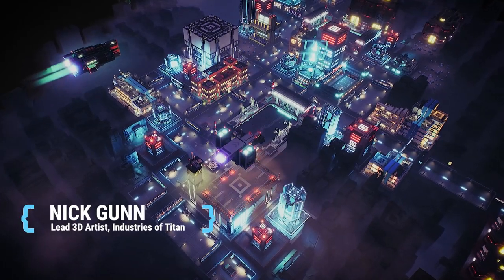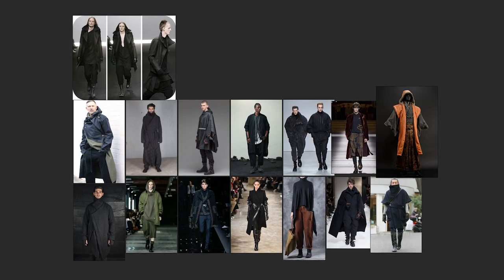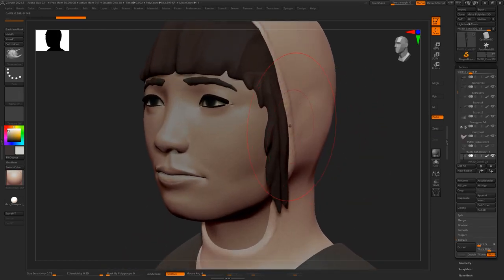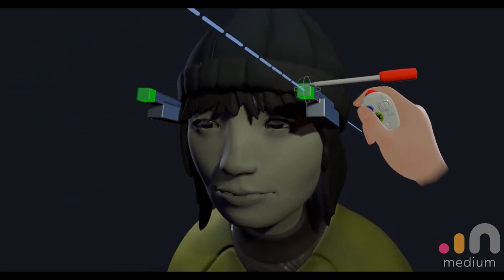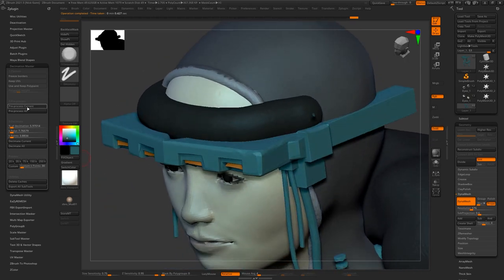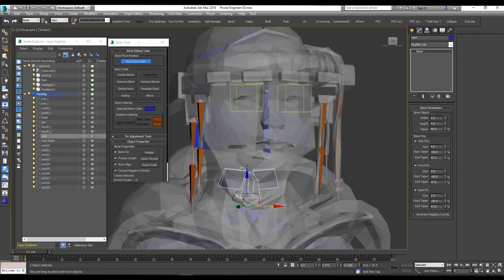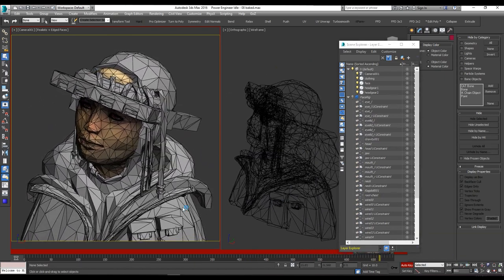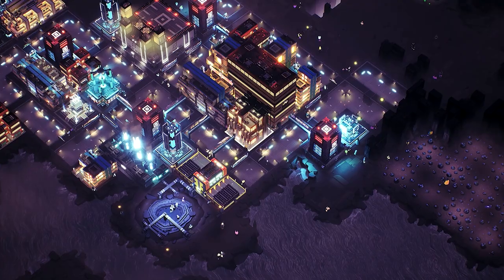Behind the Scenes with Nick Gunn: 3D Character Art Process in Industries of Titan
Nick Gunn, 3D Artist at Brace Yoruself Games, peels back the curtain to show you what goes in to creating your Titan advisors.